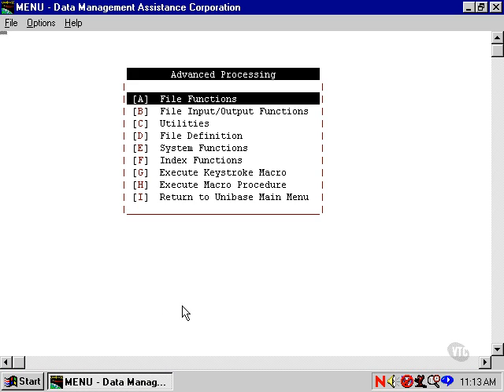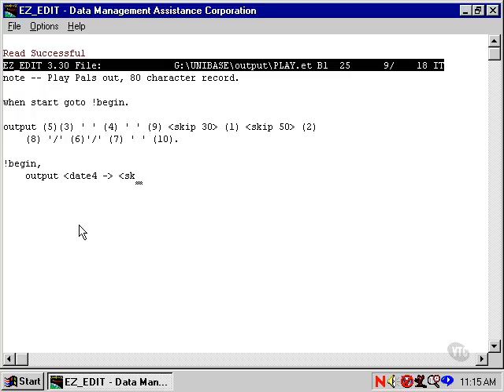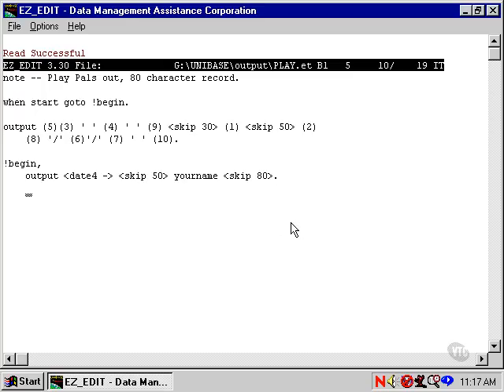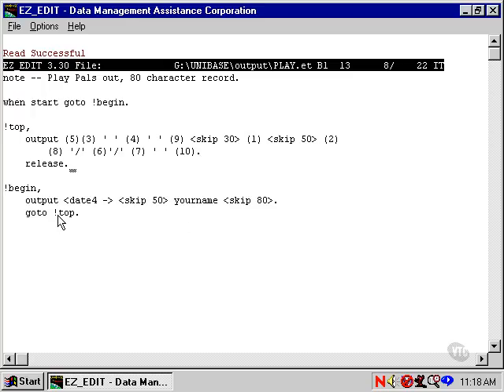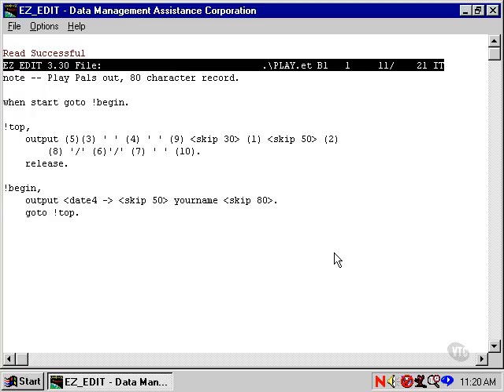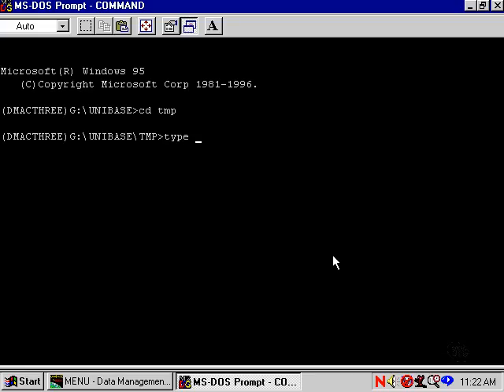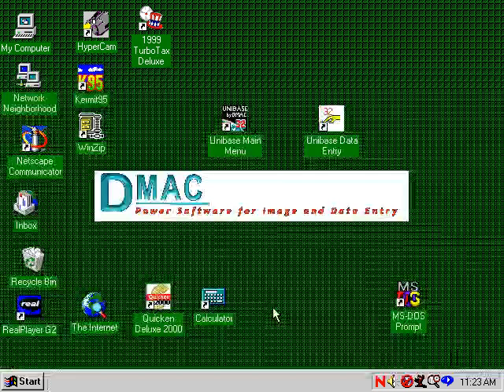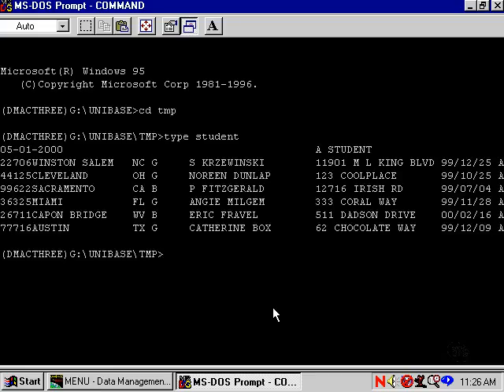0610 Programming-Conditional Verbs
Make decision about what to output based on obtaining information about the data.